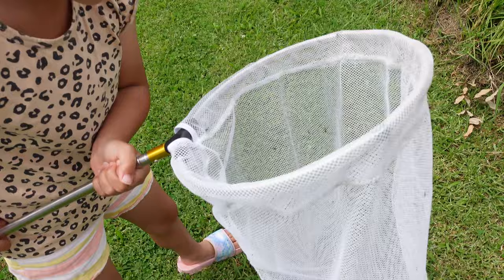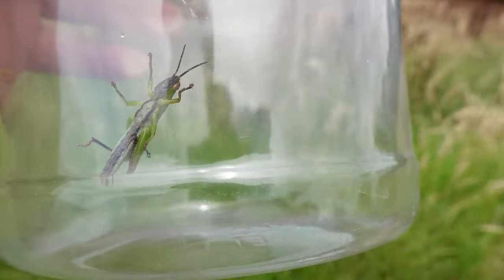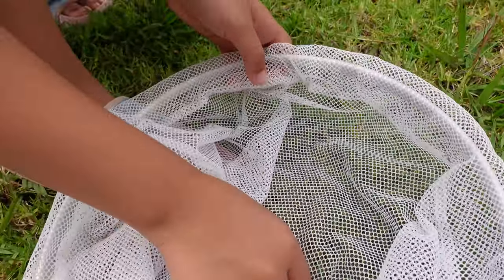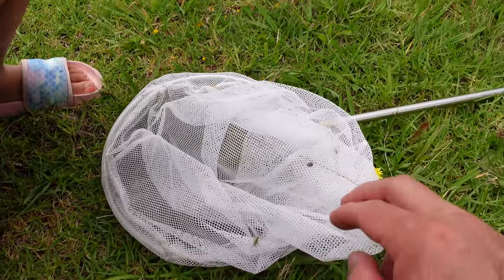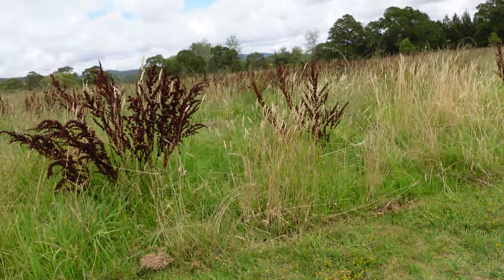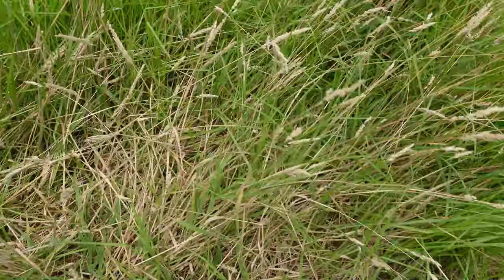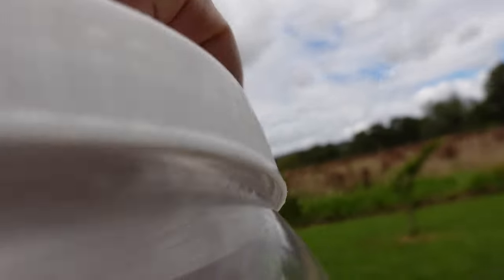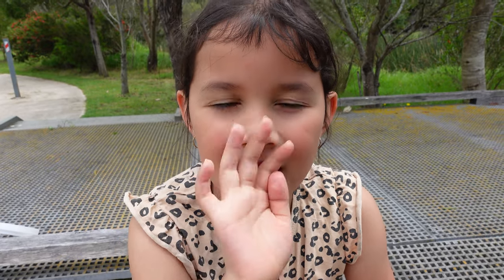CATCHING GRASSHOPPERS AND BUGS WITH A BUTERFLY NET WITH ZOE AND DADDY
Its almost the end of summer here in Australia and in this video, we are catching grasshoppers, insects, bugs, and many other bugs, catching them in the long grass is easy, as long as you have a butterfly net, with a long handle.